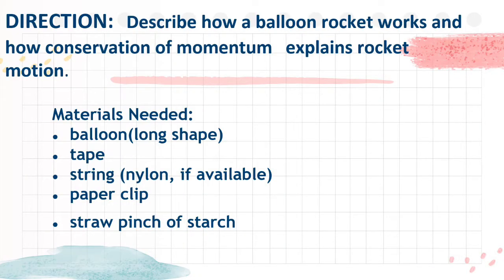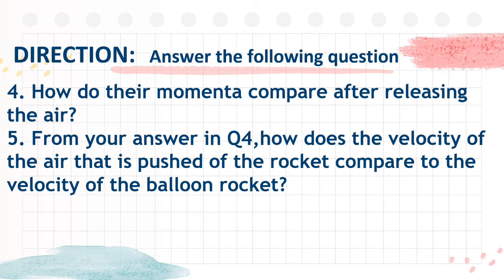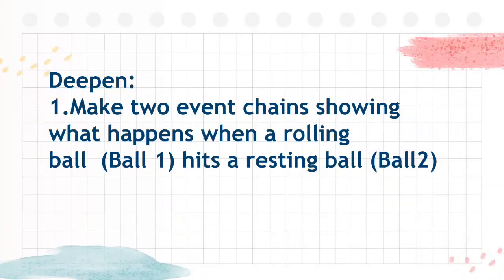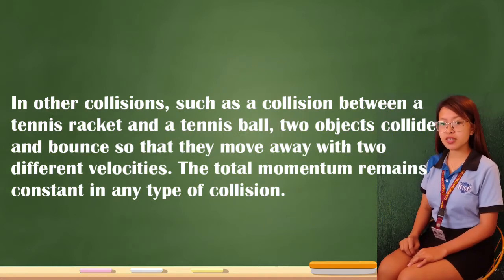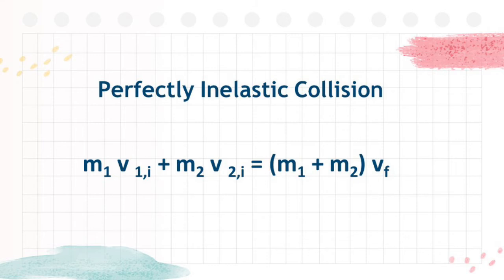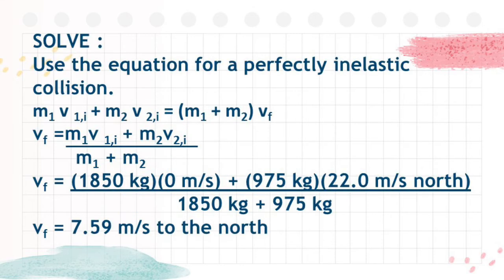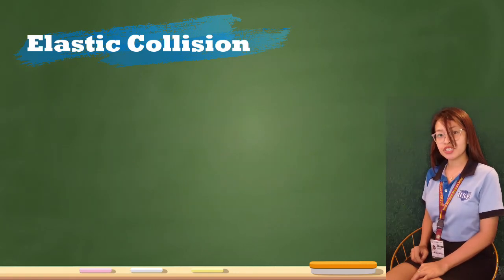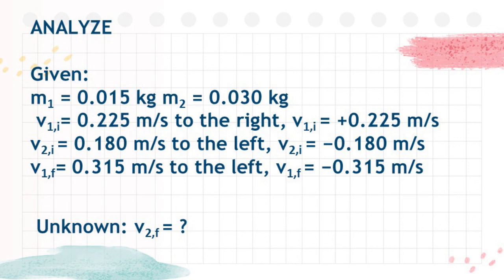Grade 9 Science - Momentum, Impulse and Collision Part 3